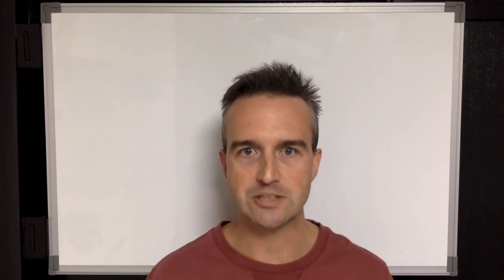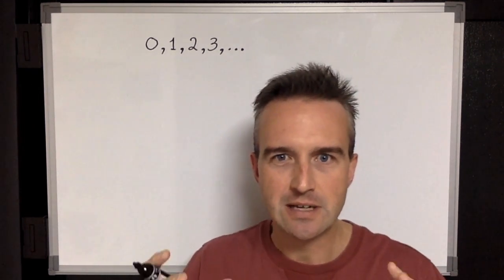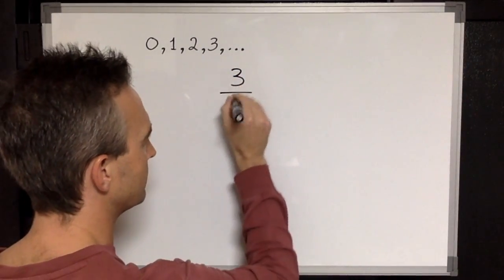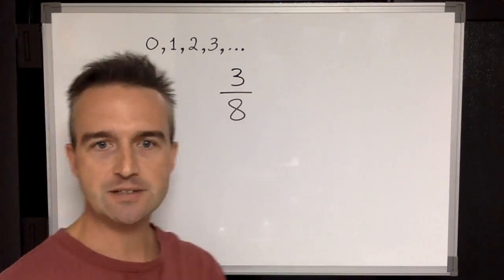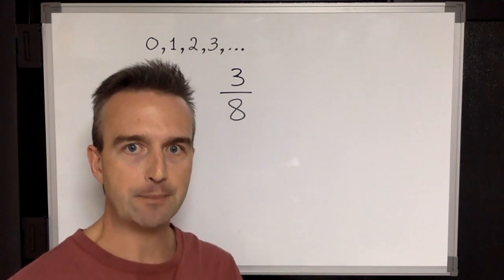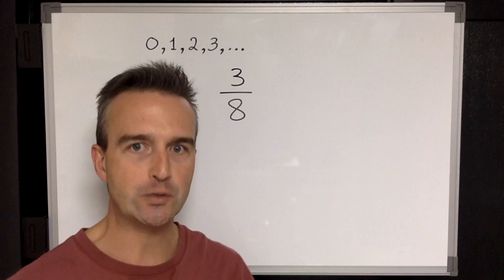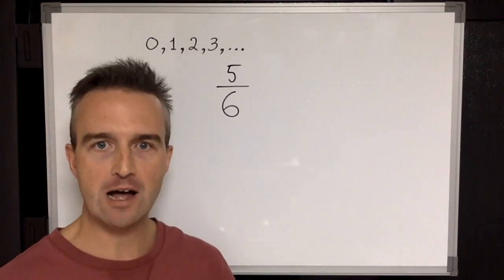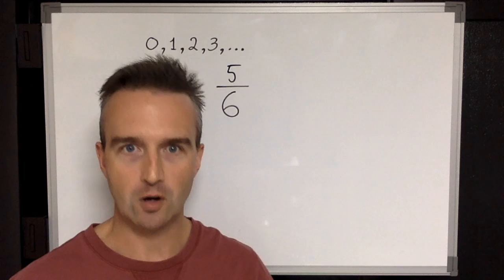FRACTIONS 1: What is a Fraction?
A tutorial introducing the concept of a fraction.